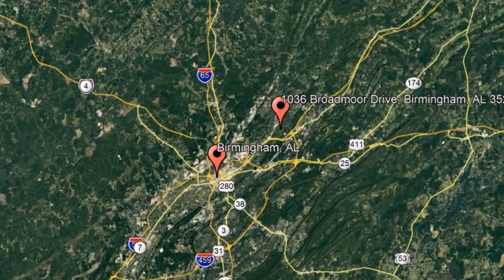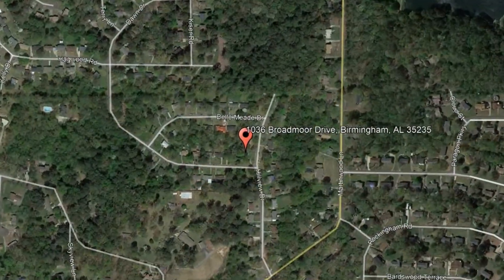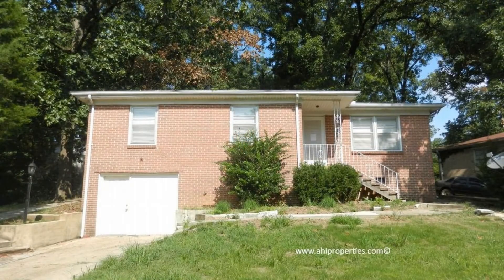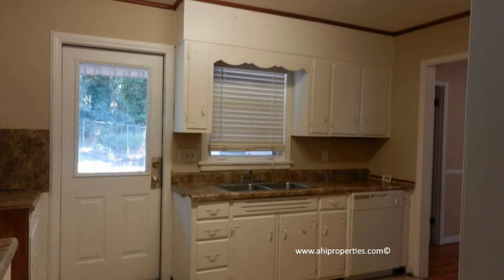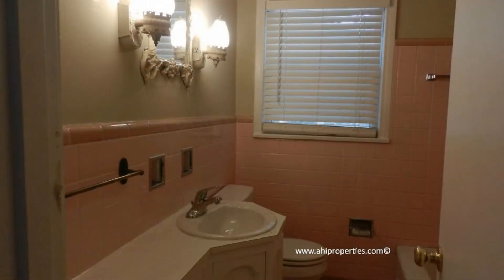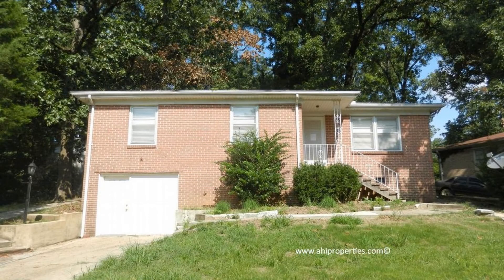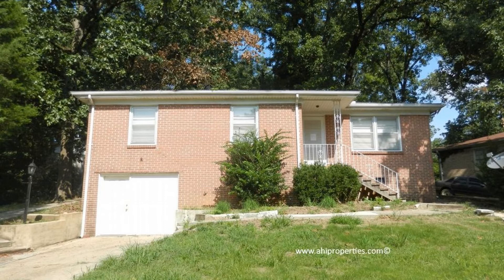Birmingham Homes for Rent 3BR/1BA by Birmingham Property Management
Check out this virtual tour of 1036 Broadmoor Drive, Birmingham, AL 35235 by the leading BirminghamPropertyManagement company--AHI Properties.

AHI Properties
8841 Helena Rd, Pelham, AL 35124, USA

One of our BirminghamHomesForRent is located at 1036 Broadmoor Drive, Birmingham, AL 35235. This 4-sided brick home has many features you will surely love. It has hardwood floors, freshly painted walls, and ceiling fans throughout. This home has a lovely eat-in kitchen with cute cabinetry. There is also a laundry room with a utility sink for your convenience. This home features 3 bedrooms and 1 bathroom. The bedrooms have ample closet space. There's a storage area in the basement as well. You can enjoy the outdoors in the nice backyard with an open patio. This home is on a corner lot that allows ample parking with two driveways.

Is this your next home? Make one of our Birmingham homes for rent yours today and call our leasing team! We're open days, evenings, and weekends! Or, share our houses for rent in Birmingham video to your family and friends!

Renting from a professional property management company like AHIProperties comes with great advantages!

A Birmingham property management company like AHI Properties offers convenient solutions to any rental concerns. You can conveniently pay rent online, submit maintenance tickets through our tenant portal, and have access to 24/7 emergency repair services. And since we only have professional Birmingham property managers in our team--you know the property you're renting is well-looked after! Rent from AHI Properties today and experience services from a professional property management in Birmingham!

AHI Properties
8841 Helena Rd, Pelham, AL 35124, USA